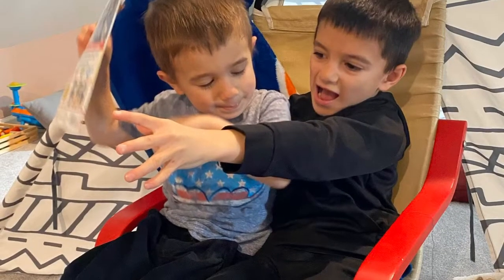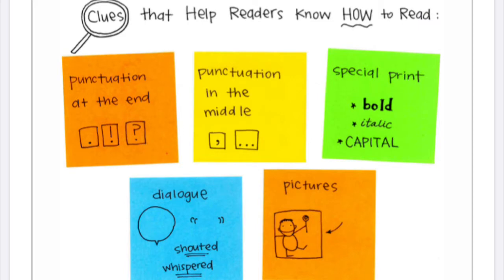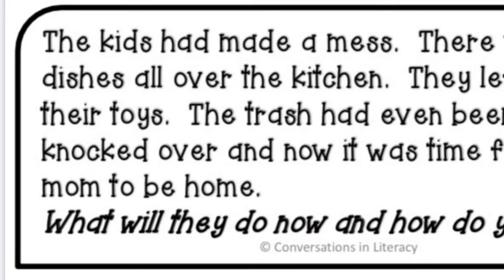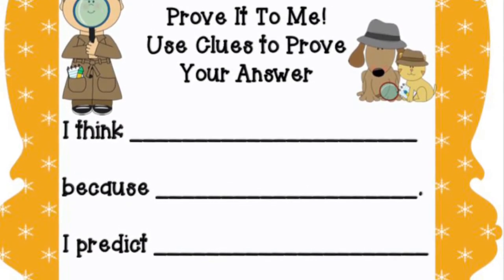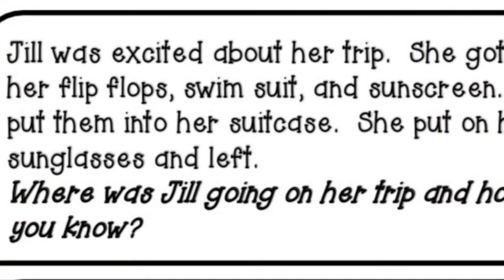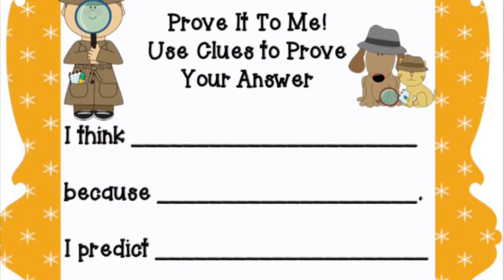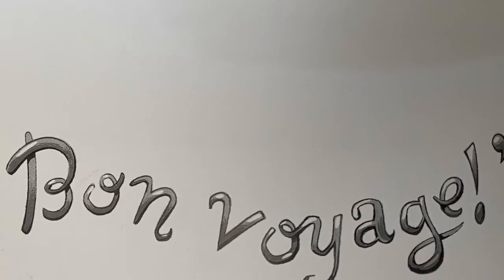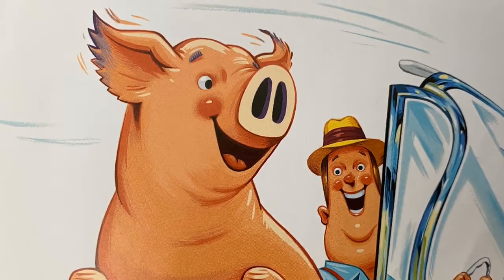Getting to know a character